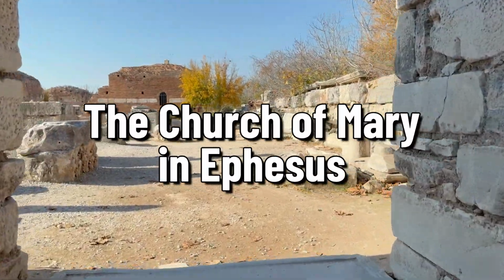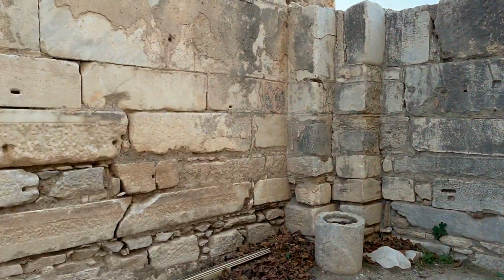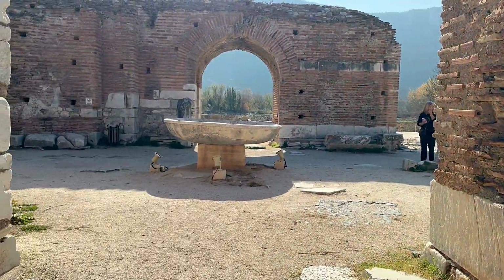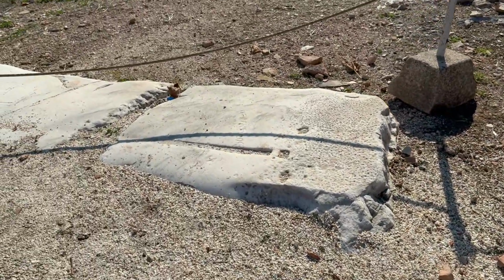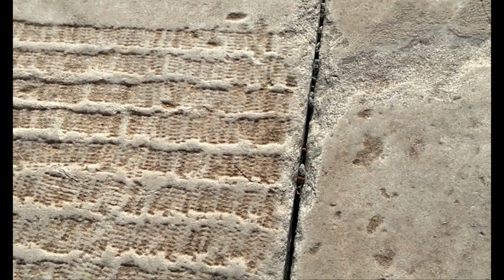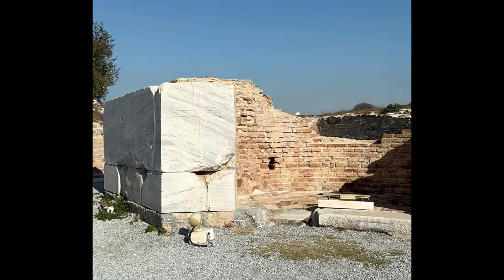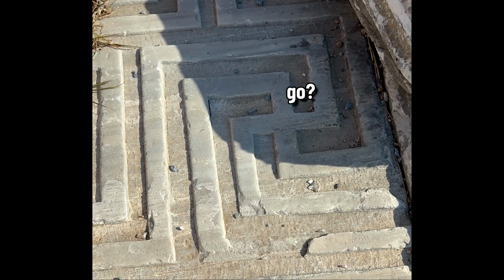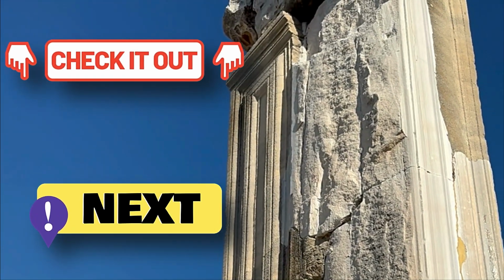Buried Beneath the Dirt: The Massive Church of Mary Discovered in Ephesus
Exploring the ancient ruins of the Church of Mary in Ephesus left many questions about what this looked like over 1500 years ago.

For International Travel AI Language Translation Earbuds

Step into the ancient ruins of the Church of Mary in Ephesus, one of the earliest and most important Christian complexes in the world. In this immersive exploration, we walk through remnants of a vast religious center buried under centuries of dirt, time, and reconstruction.

🏛️ Size of the Church of Mary
The basilica was large for its time.
Archaeological reconstructions estimate it was about 170 meters long (560 feet).
It had multiple aisles, a narthex, a baptistery, and was connected to a bishop’s palace.
Churches of this size could typically hold 2,000 to 3,000 people standing, maybe more during major events.

✝️ Significance of the Church - First church dedicated to Mary.
Hosted the Council of Ephesus in 431 AD, where hundreds of bishops and their entourages gathered.
Ephesus was a major Christian hub in the Eastern Roman (Byzantine) Empire, with a large local and traveling population of Christians.

👥 Visitor and Pilgrimage Estimate
For special events (like the Council or major feast days), it's possible the number of attendees and pilgrims swelled to 5,000–10,000 people in the city, though not all inside the church at once.
For regular services, you could expect 1,500–3,000 in attendance, especially on feast days or Sundays.

🧠 Quick Comparison
The Hagia Sophia in Constantinople, built just a century later, held over 10,000 people and was a model for large churches.
The Church of Mary was smaller but significant, so its maximum indoor capacity might have been 30% or more of Hagia Sophia’s, but its influence was disproportionately high due to the council held there.